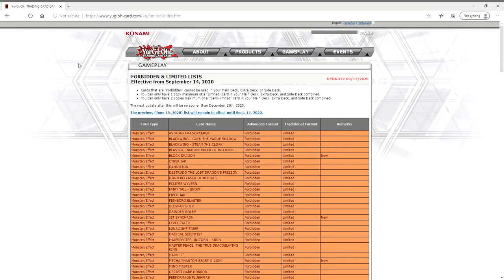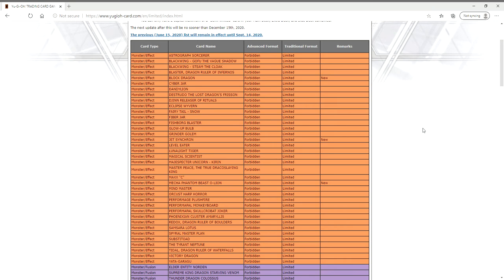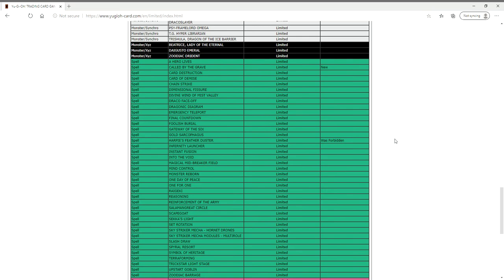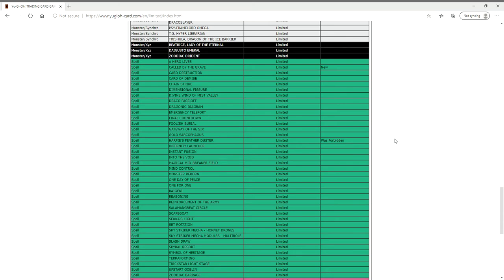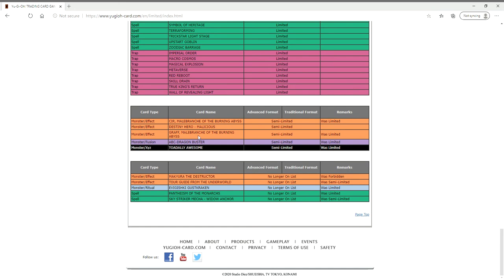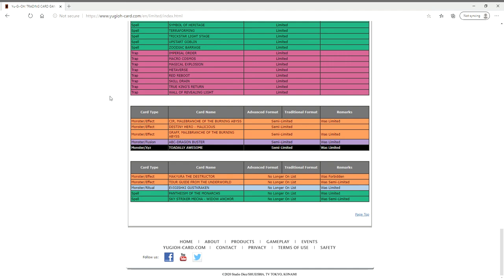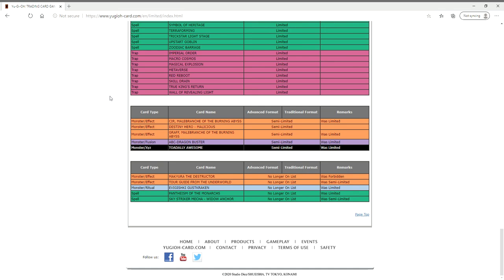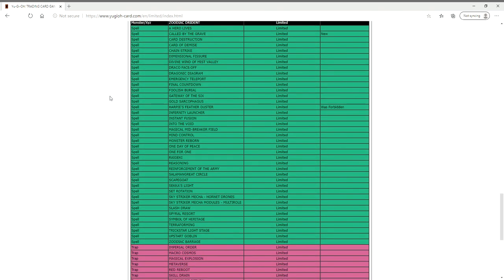YUGIOH SEPTEMEBR 2020 BAN LIST IS HERE! REVIEW AND DISSCUSSION